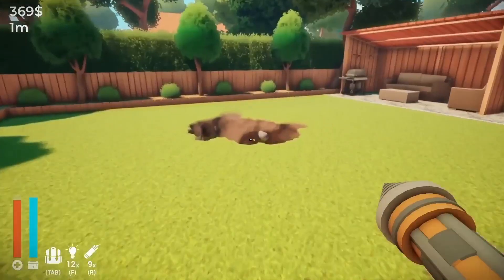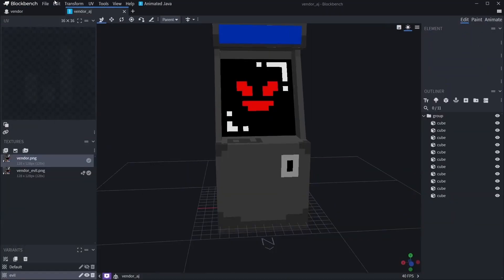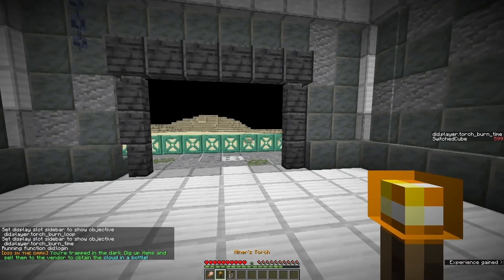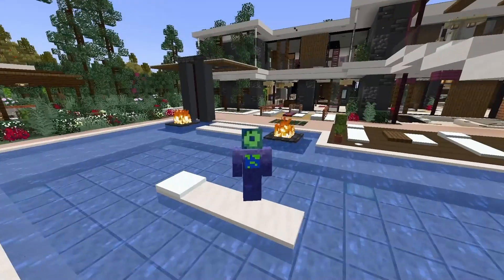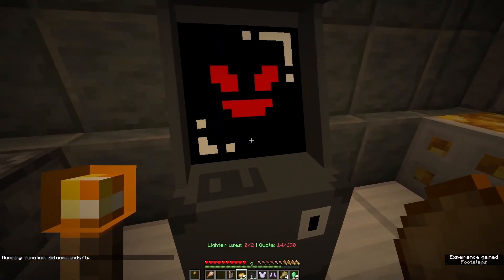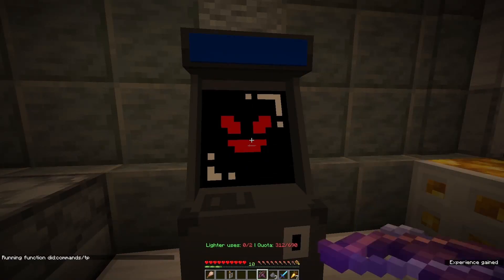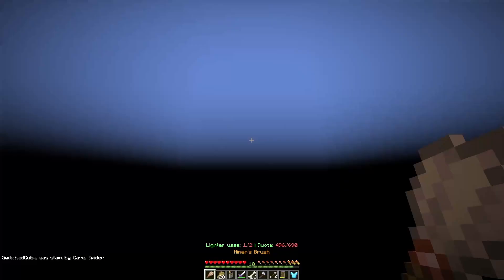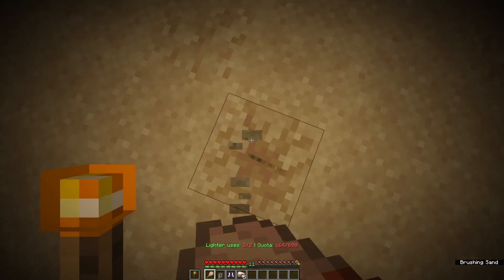Coding a Digging Minigame in Minecraft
💡 This is the first video of a series where I make minigames in minecraft for an upcoming server called "Vault of Minigames!"

🎵 PvZ soundtrack by Laura Shigihara - @supershigi
🎥 This video is a bit rushed, sorry about that!